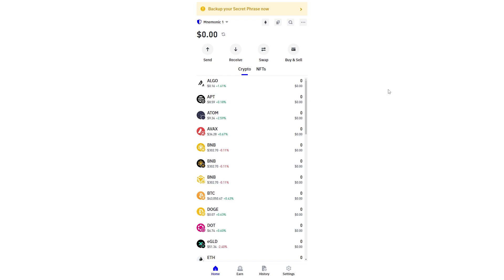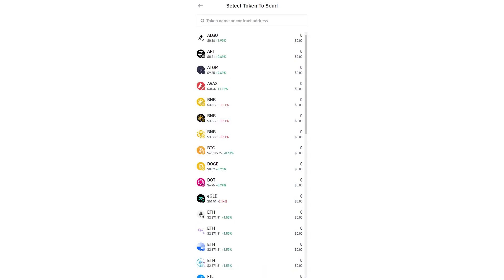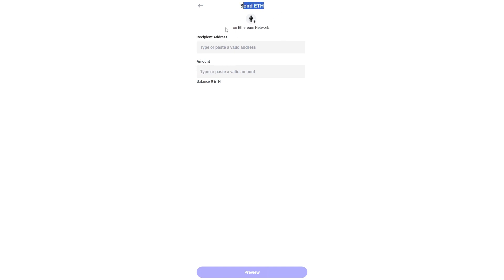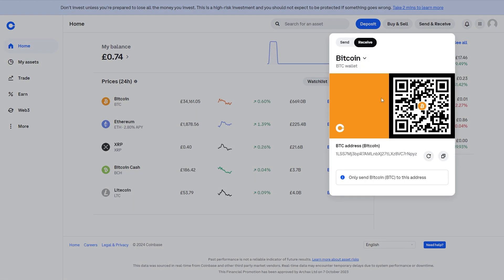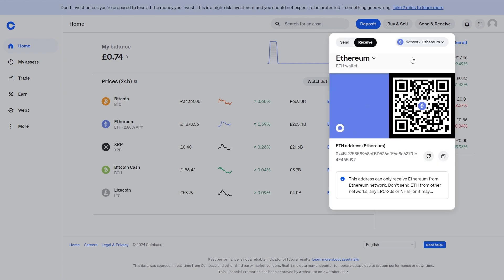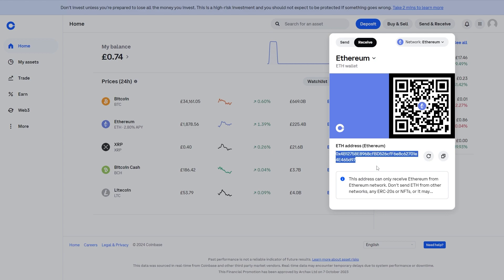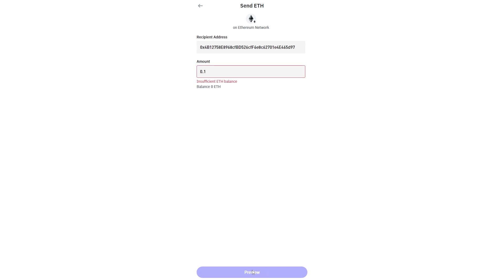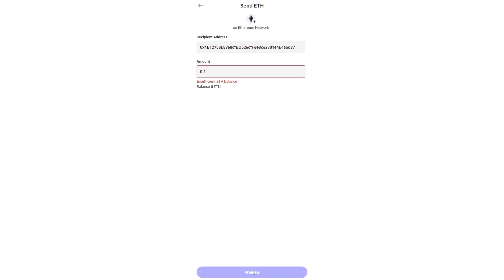Trust Wallet To Coinbase - How To Transfer Crypto From Trust Wallet To Coinbase (2025)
In today's video i will cover how to transfer crypto from trust wallet to coinbase. To transfer from trustwallet to coinbase you can follow the steps mentioned in this video as it will show you the entire process when looking to transfer crypto from trust wallet to coinbase.